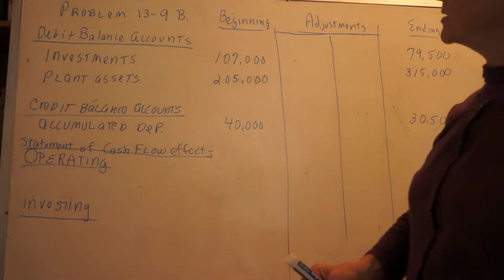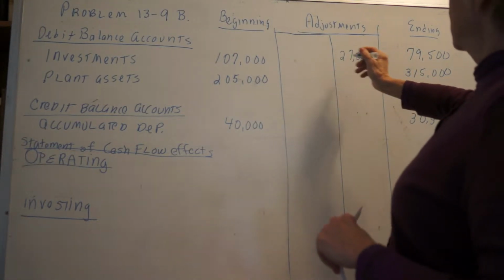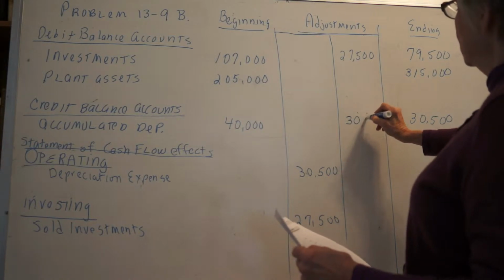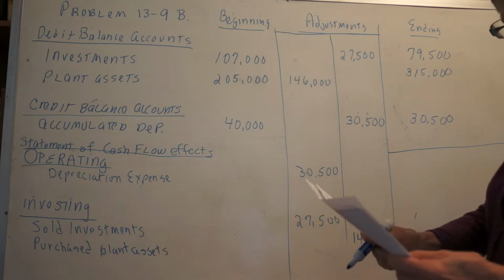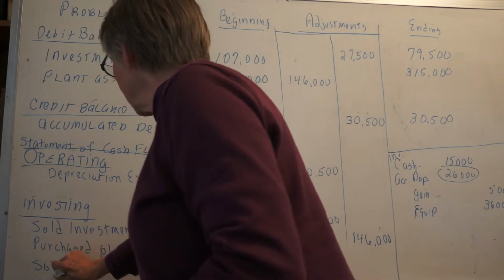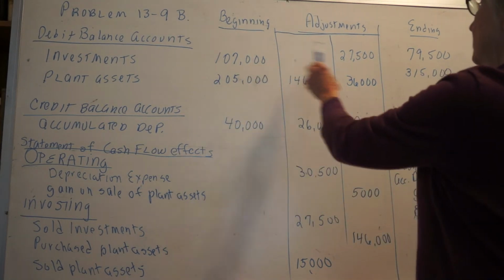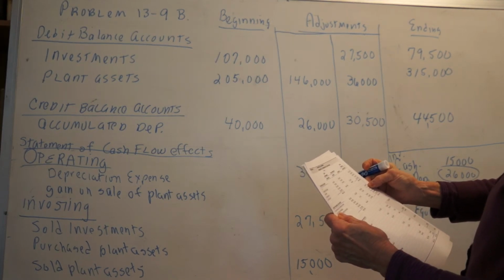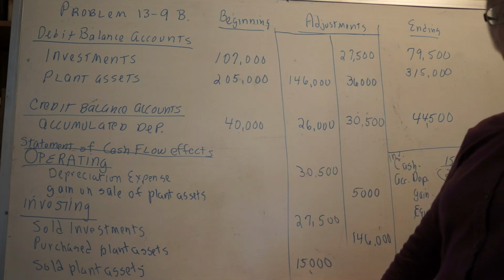CH13 PR13 9B